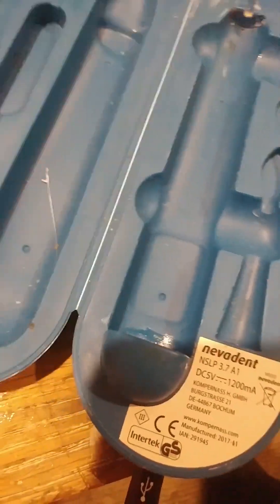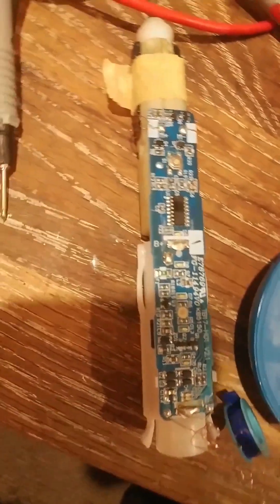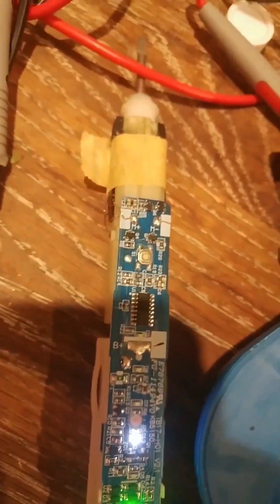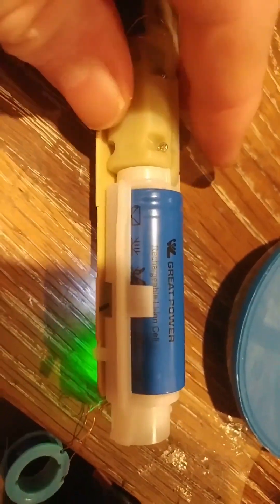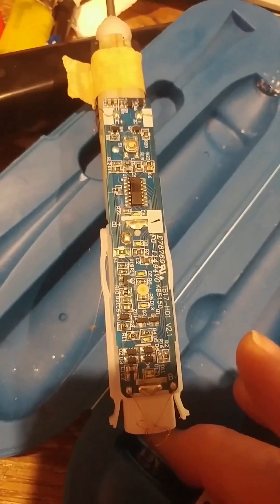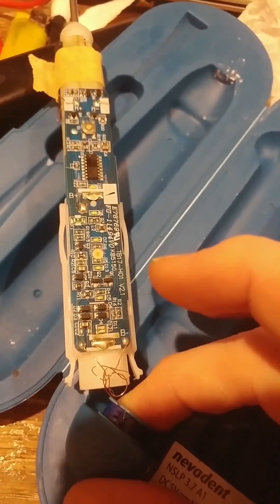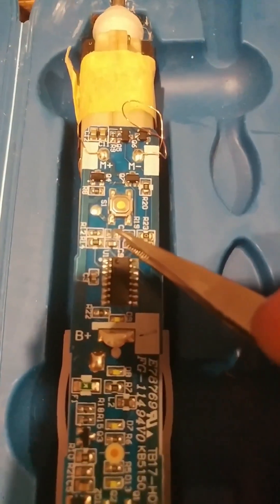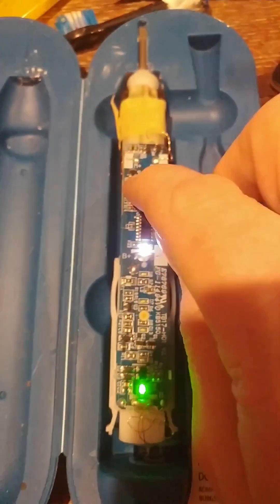Nevadent toothbrush fix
This Lidl purchased Nevadent NSLP 3.7 1A

Is a few years old now but still good recently noticed battery life was reducing so thought time was up then found it dead unresponsive a day after charging it. Turns out to be shorted capacitor C10 holding button low at all times causing the travel lock function to engage (5 led flashes) no way to unlock it unless remove fault or inject some currents. The MCU is a 8 bit EM78P372N. Pin 4 is reset low so handy next to pin 5 gnd, a quick short of these pins to reset the MCU yielded 5 green led flashes, turned out to be the travel lock function activating due to the shorted Cap rendering the toothbrush apparently dead even in the charger no sign of life.